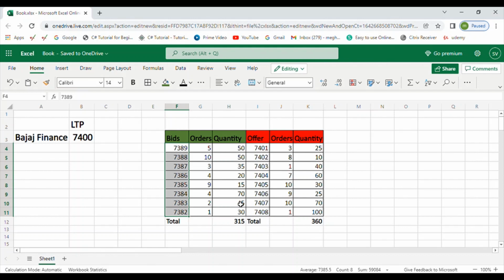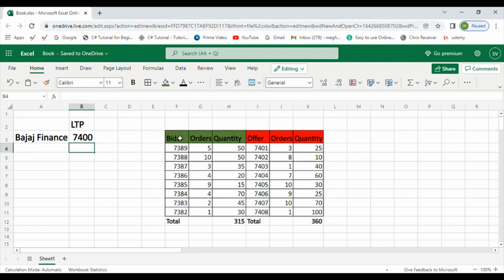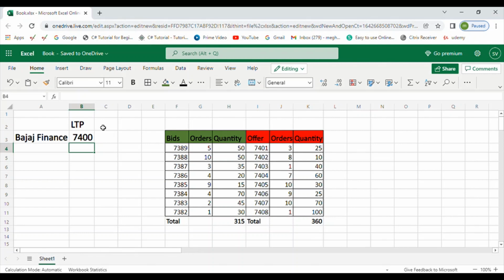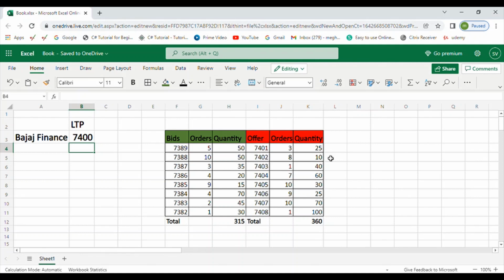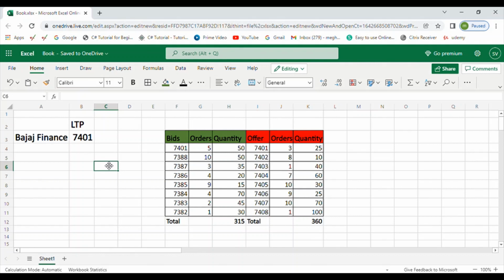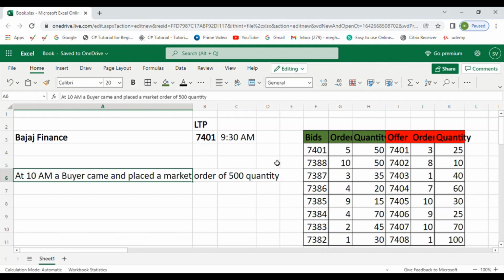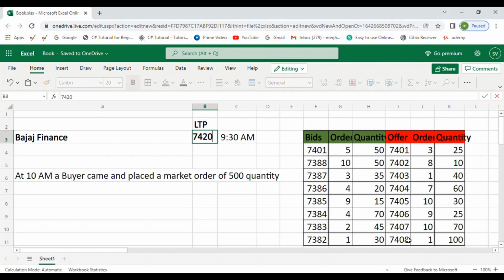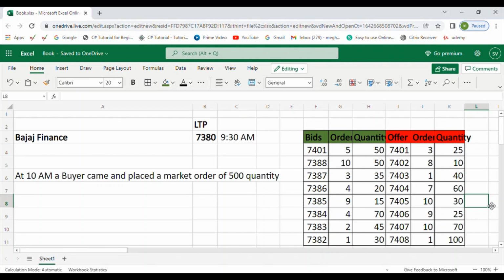Why Share price changes|What impacts Share price|Stock Price fluctuation|Demand Supply of a Stock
Hi Guys! This video will be very much interesting as you would be learning why and how does a Share price/Stock price change based on Demand and Supply, in-detail knowledge on Market depth.
This video covers below things,
* What is a trade?
* What is meant by LTP(last traded price of a Stock/Share)
* What is market depth?
* What is Demand and Supply of a Stock/Share?
*When does the Share price change?
* What impacts Share/Stock price?
* How does a stock opens directly in upper/lower circuit?

IncreaseInSharePrice DecreaseInSharePrice WhySharePriceChanges WhenDoesASharePriceChange What impactsSharePrice#WhatIsMeantByTrade#WhatIsMeantByLastTradedPrice#LTP#UpperCircuit#LowerCircuit#PreOpenMarketSession#Volume#Buyers#Sellers#BidPrice#OfferPrice#IndianStockMarket#EquityInvestments#SmallCapStock#LargeCapStock#MidCapStock#MutualFunds#CircuitLimitsofNSE